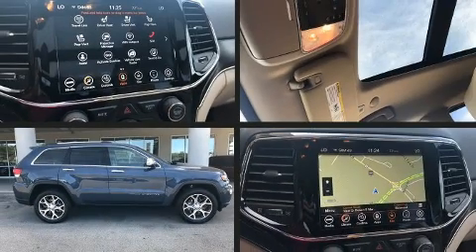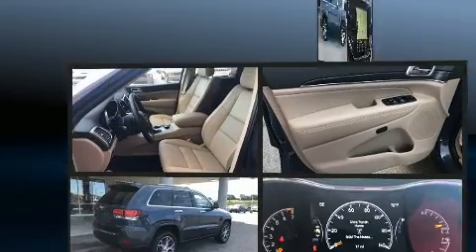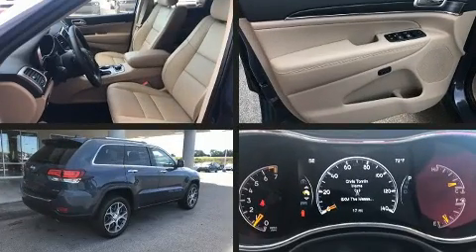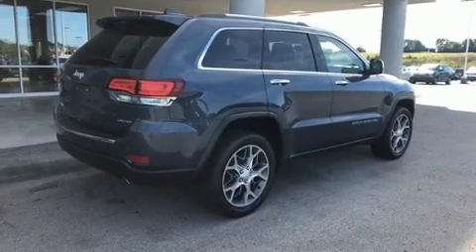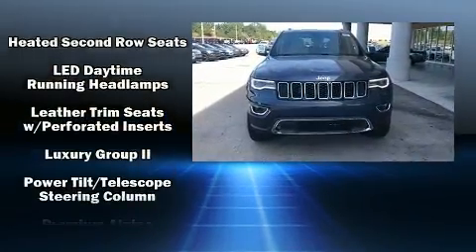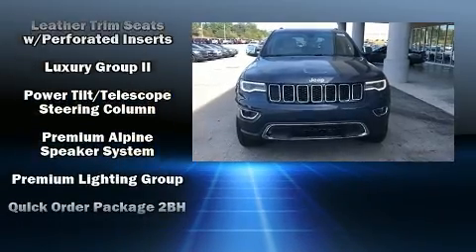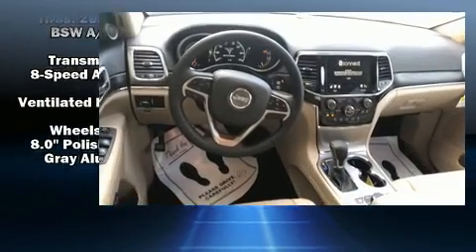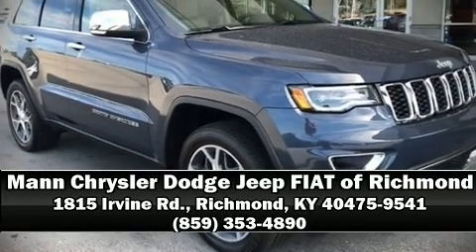2020 Jeep Grand Cherokee LIMITED 4X4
1815 Irvine Rd.

Take command of the road in the 2020 Jeep Grand Cherokee. Top features include front dual zone air conditioning, leather upholstery, a power seat, heated and ventilated seats, turn signal indicator mirrors, power windows, a roof rack, and a blind spot monitoring system. With high intensity discharge headlights illuminating your path, you'll always appreciate maximum visibility. Audio features include an AM/FM radio, steering wheel mounted audio controls, and 10 speakers, providing excellent sound throughout the cabin. With side curtain airbags supplementing the rest of the safety network, you can be assured that you and your passengers will experience top-tier protection. Our experienced sales staff is eager to share its knowledge and enthusiasm with you. They'll work with you to find the right vehicle at a price you can afford. Stop in and take a test drive!